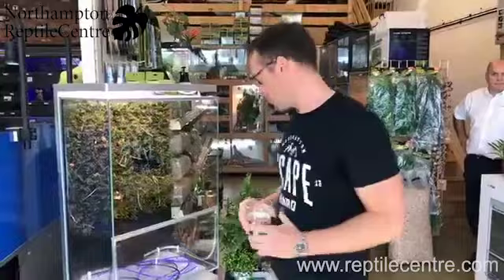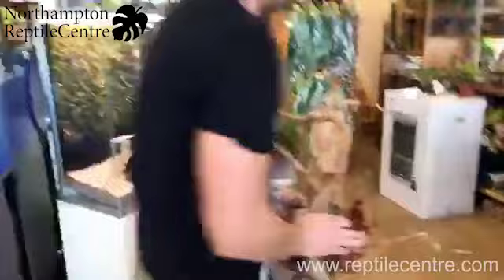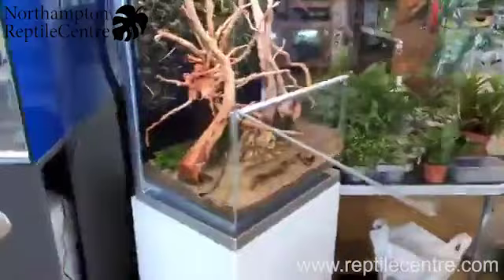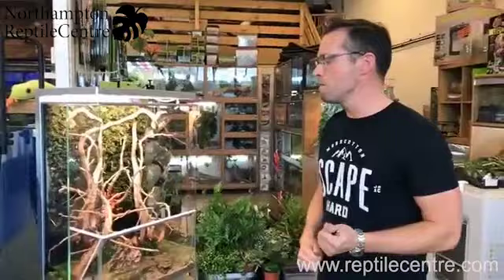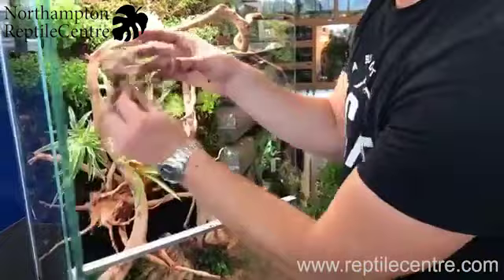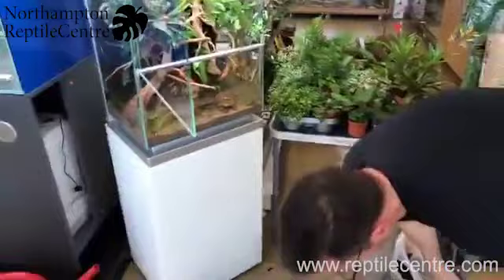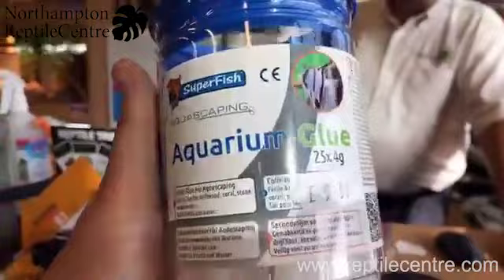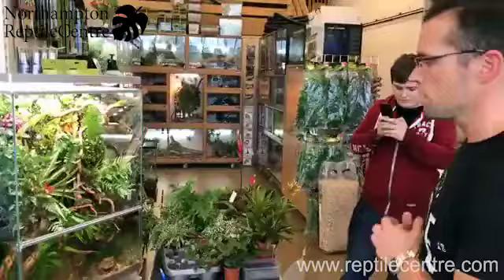Biopod Aqua II Setup Live Stream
George Farmer joined us at Northampton Reptile & Fish Centre to terrascape a beautiful Biopod Aqua II smart habitat.

This is the full live stream that was broadcasted via our Facebook page.

If you would like to see this Biopod, you can visit;
Northampton Reptile & Fish Centre,
Bell Plantation Garden Centre,
Watling Street,
Towcester,
NN12 6GX